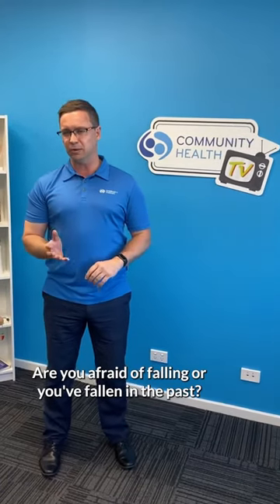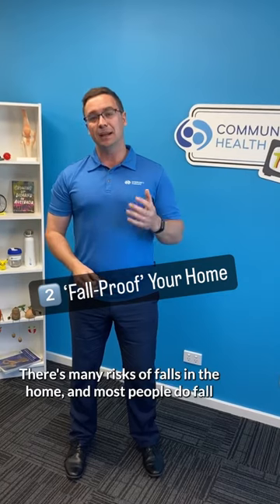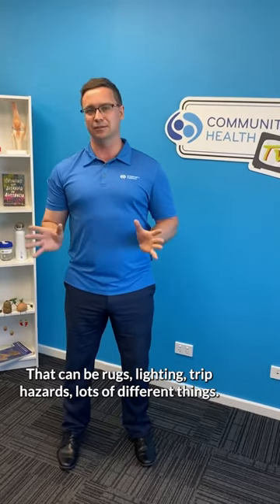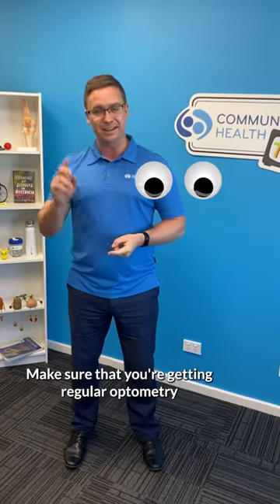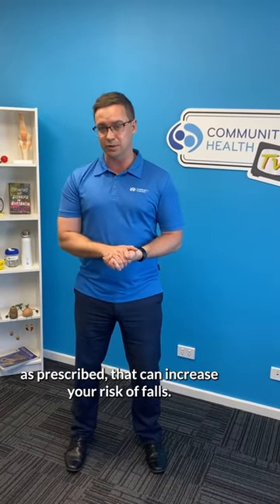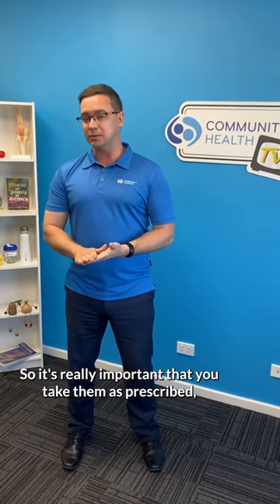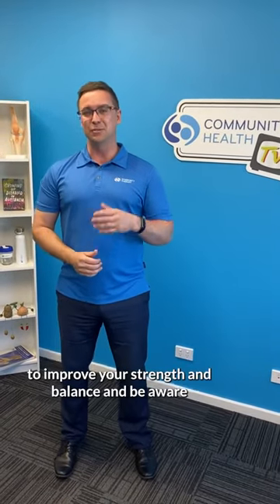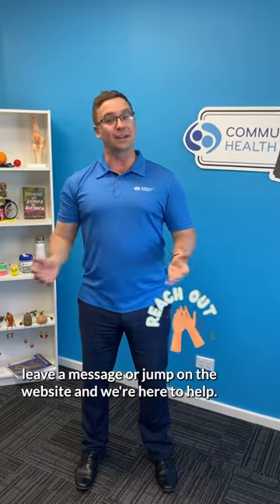🖐🏼 5 Tips to Prevent Falling!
Fear of falling is a common concern among older adults. Here are 5 tips to help prevent falls! 👇🏼

🏃🏼‍♂️ Stay physically active - Aim for 30 minutes of moderate intensity exercise per day.

🏡 'Fall-proof' your home - Eliminate trip hazards and other obstacles in your home to decrease the likelihood of falls.

👁️ Have your vision and hearing tested - Have regular check-ups to make sure you're seeing and hearing as well as you can to avoid falls.

💊 Take medications as prescribed - Some medications can cause dizziness or drowsiness, which can increase your risk of falls. Discuss any potential side effects with your pharmacist or GP.

😴 Get enough sleep - If you're well rested your movements will feel more coordinated, which can help to prevent falls.

If you need further support, please get in touch 👉🏼 We'd love to help you! 💙